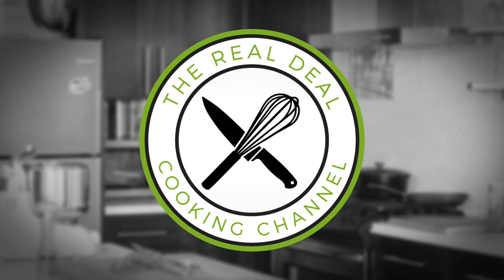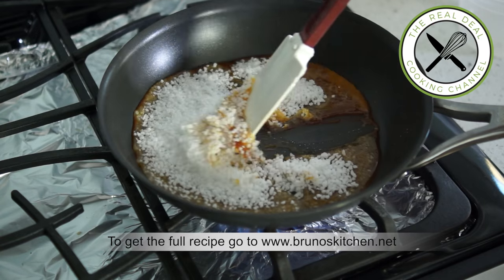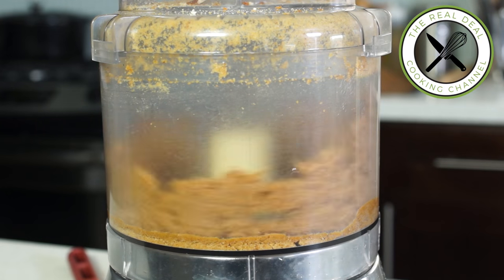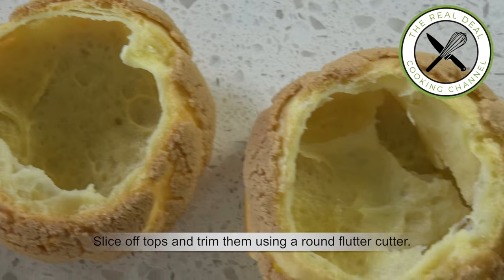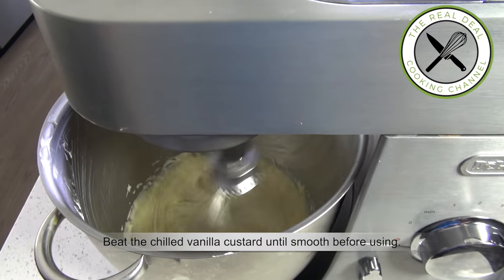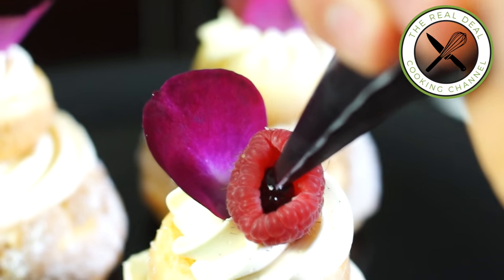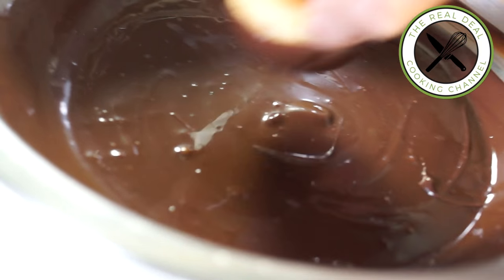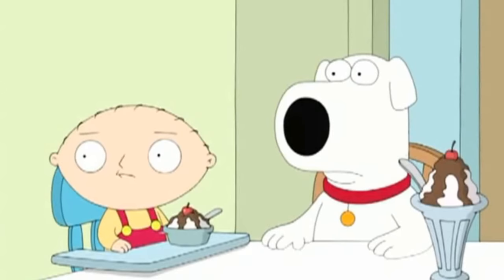Religieuse Trio / Part2 – Bruno Albouze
Part2. Learn how to make Religieuse; a French classic. Religieuse trio: Praliné (Paris-Brest), Chocolate and Rose Framboise. In French it literally means 'the nun', and apparently they got this name from its appearance, which is said to resemble a nun's habit. Like eclair it allows endless combination of flavors and it is a great playground for creativity.